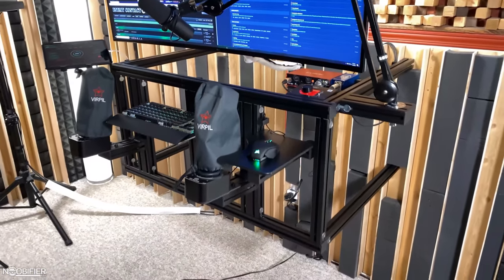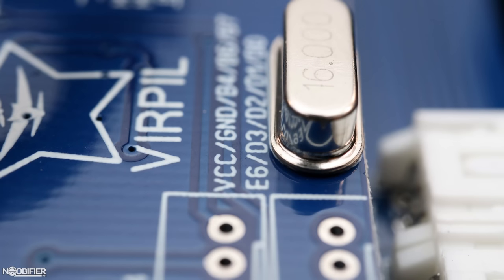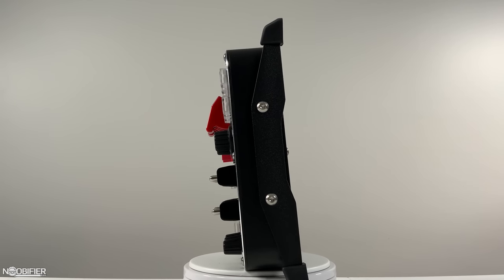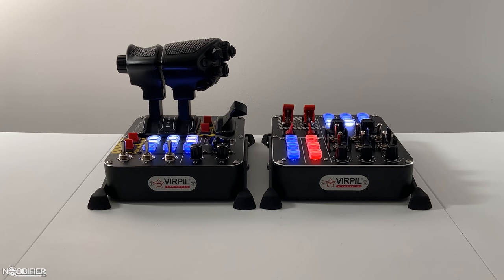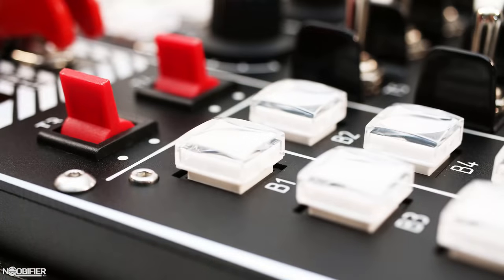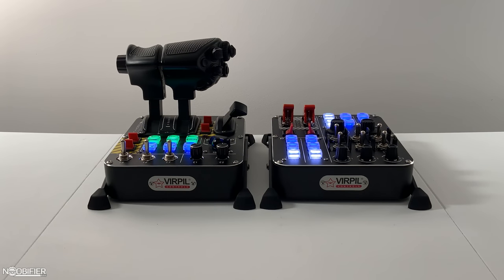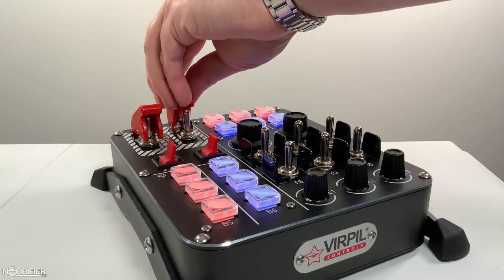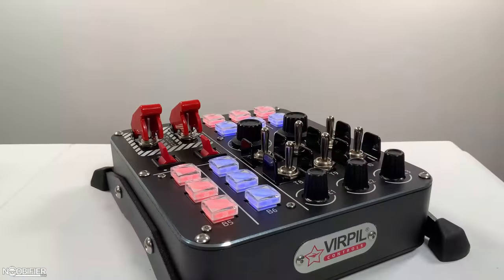MFD Panel #1 - Virpil - Is it Good? Do You Need it?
Star Citizen aims to span multiple video game types by combining space trading, space combat and shooter elements, in a first person massively multiplayer online game. In October of 2012, Chris Roberts, the creator of the wing commander series, launched a Kickstarter Campaign whose goal was to create the seamless persistent universe and the narrative player experience squadron 42. The project continues to break Guinness Records through incredible community support. Despite the technical hurdles, CIG demonstrates tangible results and continues to prove to its backers that the impossible is becoming possible.  The scope and scale of the game increased as more funding was pledged, which became known as feature creep. Most accept that delays, although frustrating, do result in obvious progress. The player backers are given early access to the current live version of the game code, to test and offer feedback. The player experience changes from enjoyable to frustrating and back again, sometimes day by day. Star Citizen can be enjoyed, and take a break when it suits you. Numerous content creators cover the ongoing situation to keep you informed and up to day. As an early backer and tester, you need to be ready for its quirks but you can also witness the game evolve.